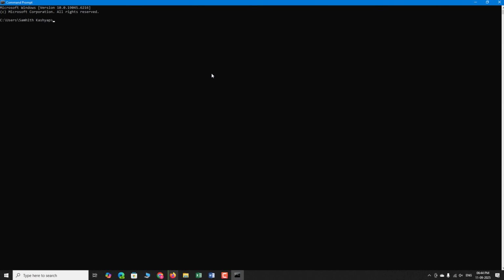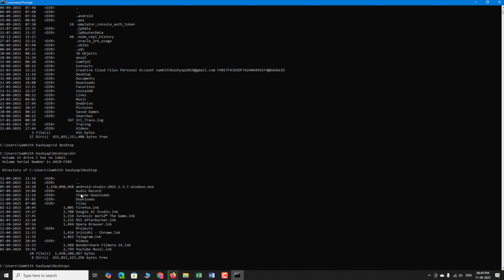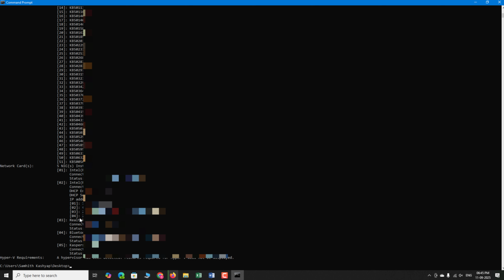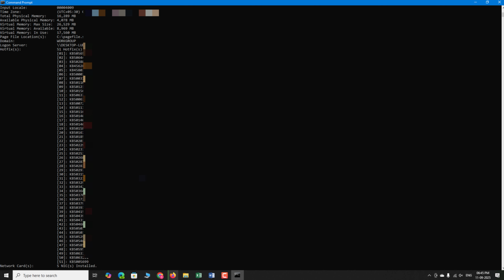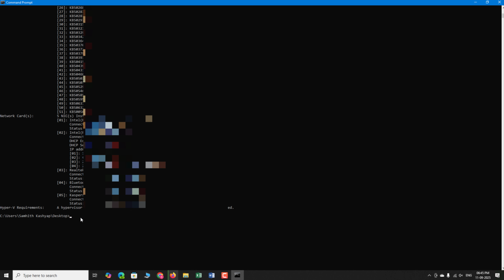How to Clear the Screen in Command Prompt (CMD)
0:00 Subscribe to Our Youtube Channel and Press the Bell Icon for Latest Updates
0:05 How to Clear the Screen in Command Prompt (CMD)
0:07 In the Windows Search Bar, type CMD.
0:13 Click on Command Prompt from the results.
0:17 The Command Prompt window will open on your desktop.
0:23 Now, Let’s Try Running few commands in the command prompt:
0:26 Type dir and press enter.

0:30 Now, type systeminfo and press enter.
0:38 You Can see the screen filled up with text.
0:45 Now, To Clear the Screen Type  cls and Press Enter.
0:52 The CMD window will instantly clear, leaving you with a clean prompt.
0:57 This is How You Can Clear the Screen in Command Prompt
1:00 Thank You for Watching.